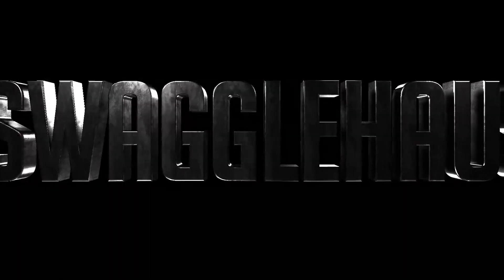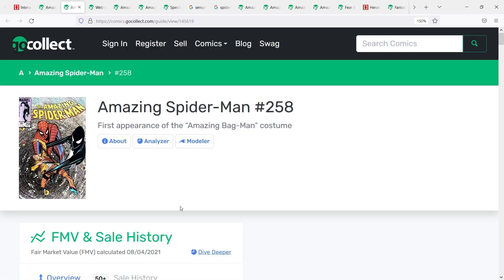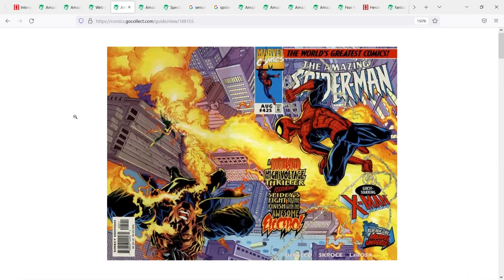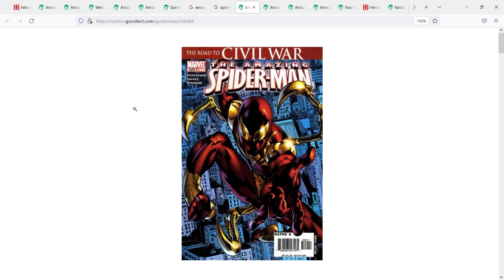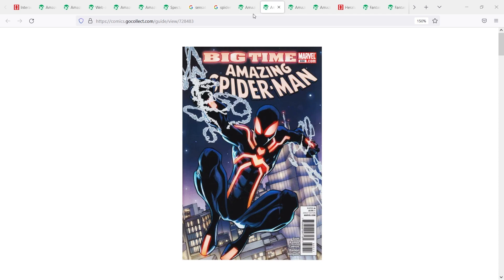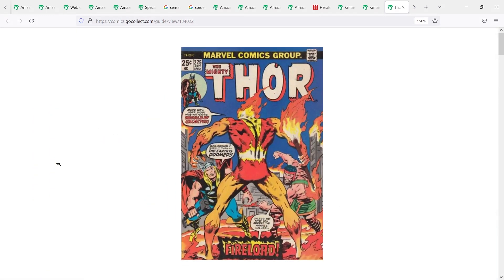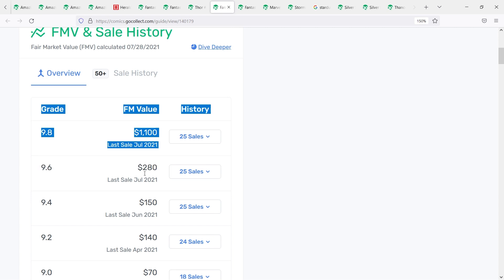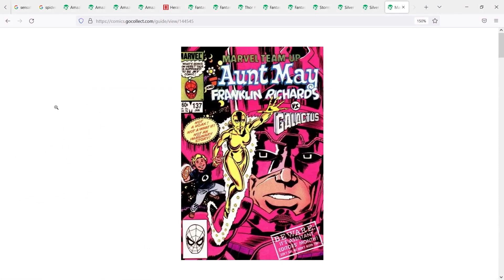Discussing Interesting and Unique Comic Books To Collect - Spider-Man Suits and Heralds of Galactus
In this video I talk about some unique comic book goals that people have in the community. Last time we did a video like this I talk about collecting the 1st appearances of the Infinity Stones and also times that different characters lifted Mjolnir. In this one we talk about different appearances of Spider-Man Suits and Heralds of Galactus. Now I know that I don't mention all the suits and all the Heralds but I just wanted to point out some that I think would be cool to pick up if this was a collecting goal you had. Hope you guys enjoy!